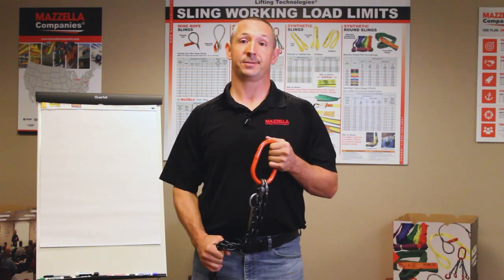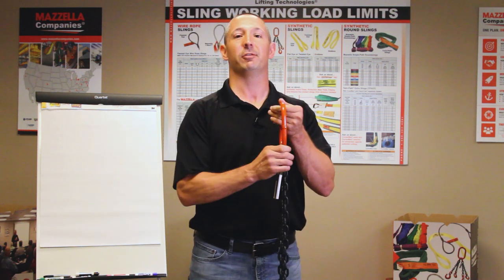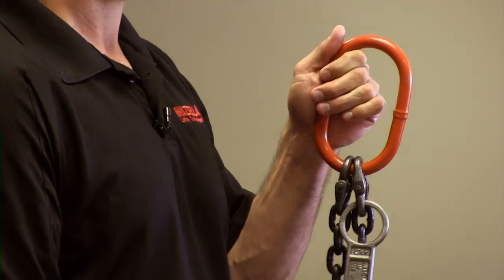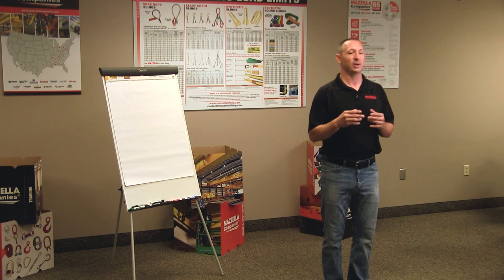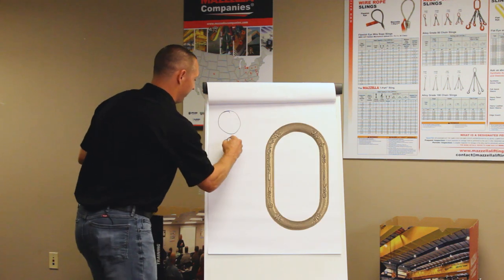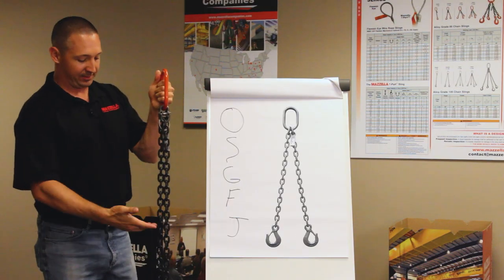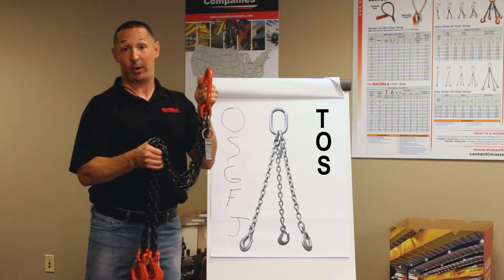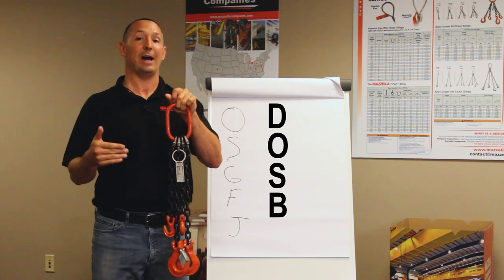Alloy Chain Slings: Basic Acronyms, Components, & Configurations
Today, we break down the basic acronyms, components, configurations, and verbiage of alloy chain lifting slings.

Learn best practices and inspection techniques that align with the ASME B30.9 Slings standard:

Nate Fisher is a Lifting Specialist that focuses on the construction industry here in NE Ohio. Nate noticed that in the construction world, new hands were consistently asking about the different components and configurations of lifting slings, and specifically struggling to understand what the acronyms meant.

In this video we cover:
1) The basic components of an alloy chain lifting sling 0:32
     ► Alloy chain sling ID tag requirements: 0:37
     ► Components of an alloy chain sling 0:57
     ► The only allowed grade for chain lifting slings 1:10

2) The configurations and adjustability of an alloy chain sling 2:22
     ► How adjusters work with alloy chain slings 2:38

3) The acronyms, verbiage, and nomenclature of an alloy chain sling 3:08
     ► Single, Double, Triple, and Quad leg acronyms 3:38
     ► An explanation of rigging hardware acronyms 4:26

4) The different configurations of single leg alloy chain slings 4:48
     ► Breakdown of an S-G-G chain sling 4:57
     ► Breakdown of an S-S-G chain sling 5:02

5) The different configurations of double leg chain slings 5:31
     ► Breakdown of a D-O-S chain sling 5:40
     ► Breakdown of a D-O-G- chain sling 5:56

6) The different configurations of triple and quad leg slings 6:14
     ► Breakdown of a Q-O-S chain sling 6:20
     ► Breakdown of a T-O-S chain sling 6:37

7) Alloy Chain Sling Adjustment Nomenclature 6:50
     ► Breakdown of a D-O-S-A chain sling 7:06
     ► Breakdown of a D-O-S-B chain sling